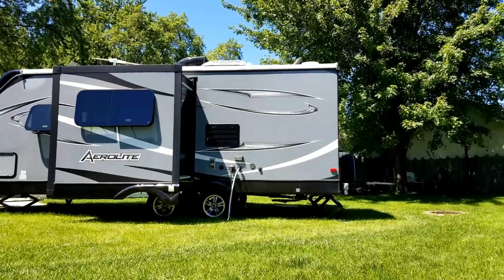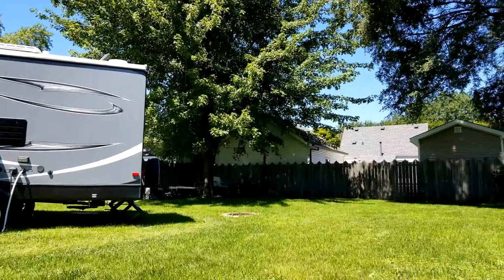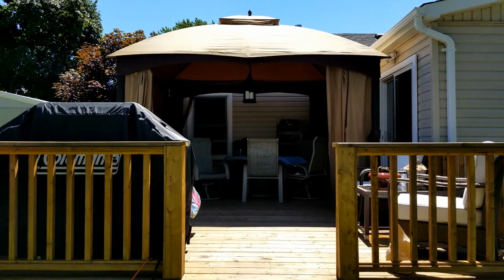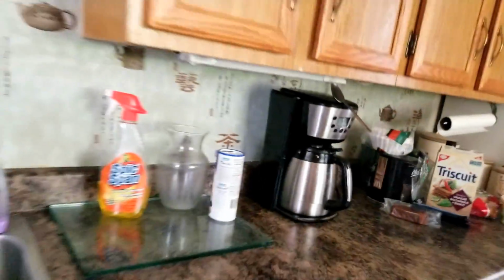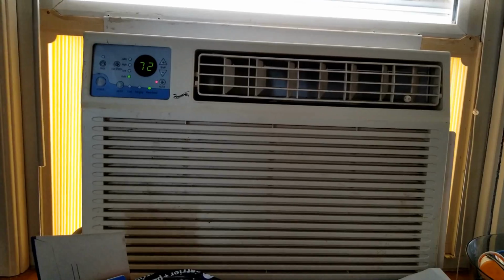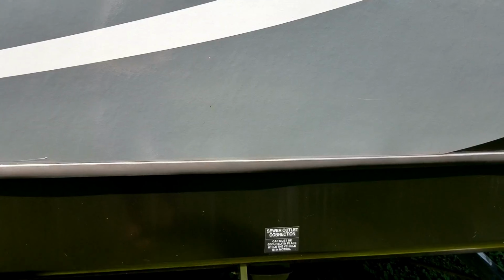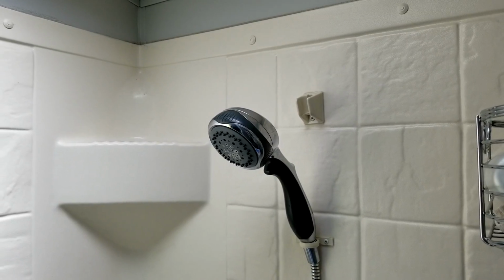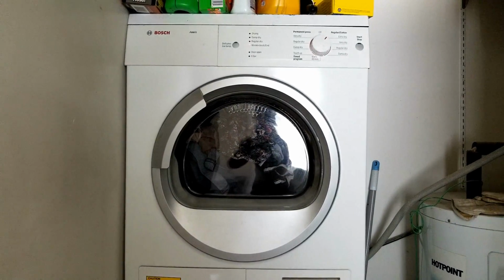LTBA 110 ~ The Perks of Mooch-Docking |[RV Living & Full Time Travel]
We've been staying in Cheryl's mom's backyard for a while. This is called mooch-docking, and it really isn't all bad. Check out some of the perks of staying here!!

Some of our favourite products:
Tow Mirrors ~
Instant Pot ~
Samsung S8 ~
Toaster Oven ~